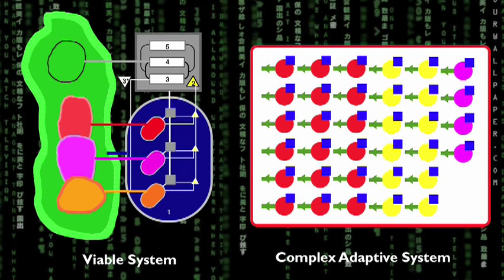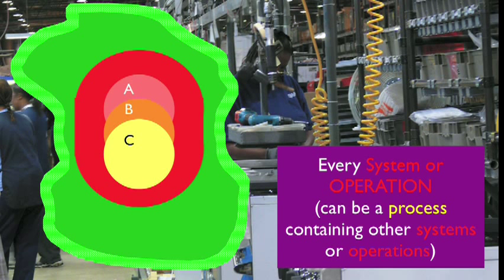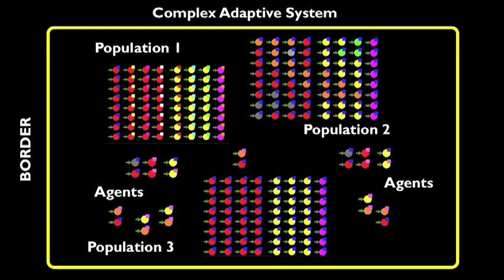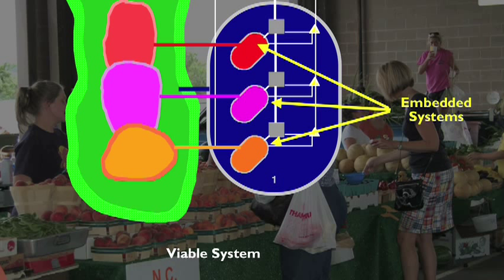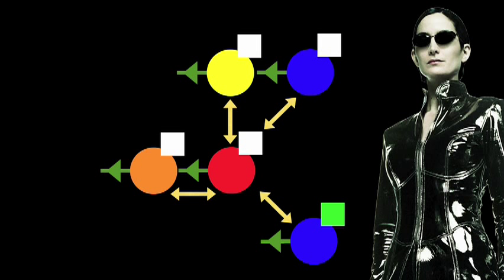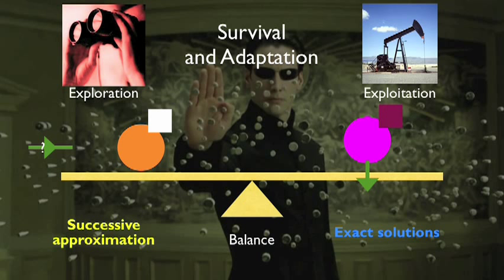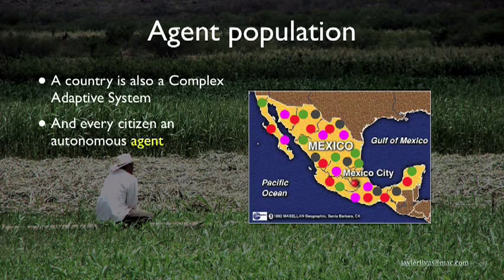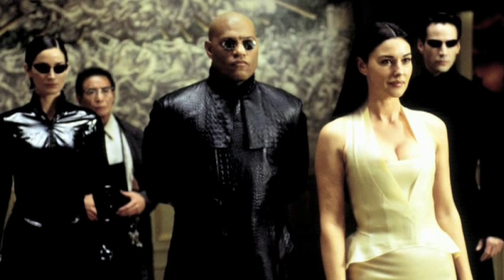Viable Systems meet Complex Adaptive Systems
Both systems survive and achieve certain goals, but they do it in very different ways. Viable Systems have  a recursive structure and an identity that guides its management. Complex Adaptive Systems evolve towards the solutions in a very Darwinian fashion. You choose which type of system is the system you are trying to improve or to get results. See the differences and notice how they are alike. This transfers to knowledge about organizations and the way they treat liberty and markets. The movie THE MATRIX is all about CAS and Neo an emergent property or mutation of the software that the Architect cannot debug.